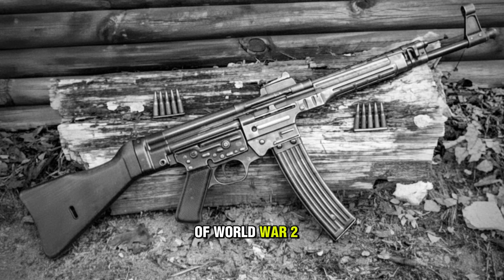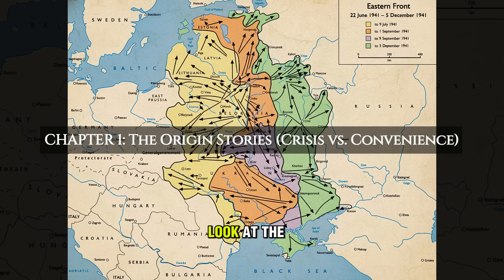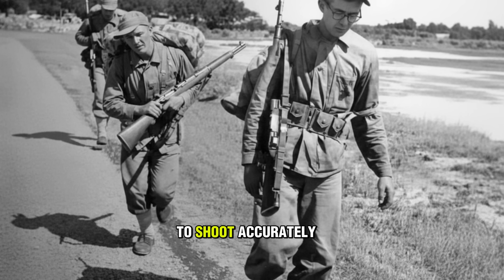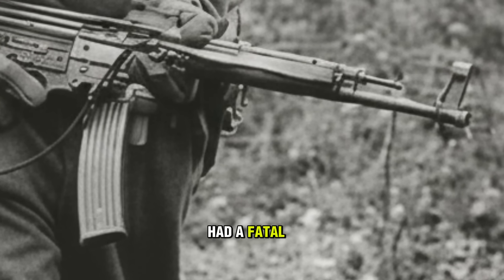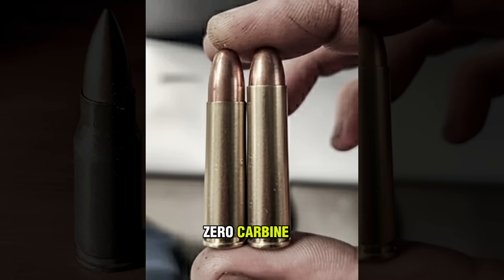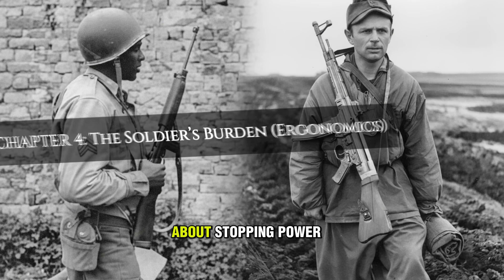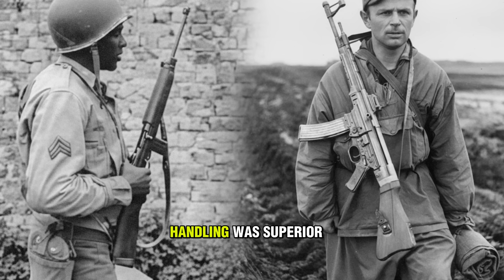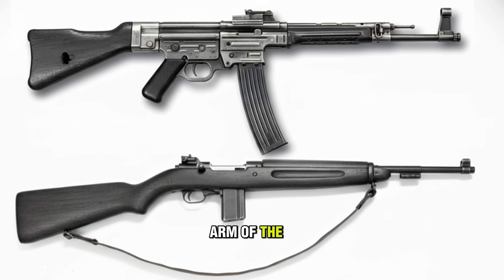The American "TOY" That Destroyed The StG 44 (M1 Carbine Analysis)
The StG 44 is called the "Father of Assault Rifles," but in 1944, it was crushed by an American "toy." Here is the brutal reality of M1 Carbine vs. StG 44.

In World War II, the German StG 44 (Sturmgewehr) was a technological marvel that promised to change warfare. The American M1 Carbine was a mass-produced "Personal Defense Weapon" designed for truck drivers. Yet, when they met on the battlefield, the result wasn't what history books often tell you.
In this video, we perform a forensic engineering audit of the two most important intermediate rifles of WW2. We debunk the "Frozen Coat Myth," expose the StG 44's fatal magazine flaw, and reveal how American logistics humiliated German "Super Weapons."

🚀 IN THIS VIDEO:
- The "Toy" vs. The "Wonder Weapon"
- Origin Stories: Desperation vs. Logistics
- Engineering Audit: Stamped Steel vs. Milled Perfection
- Ballistics BUSTED: The "Frozen Coat" Myth
- Ergonomics: Why Soldiers Hated Heavy Guns
- The Production Humiliation (6 Million Units)
- The Verdict: Who Actually Won?

🔍 KEY TOPICS:
• M1 Carbine .30 caliber ballistics test.
• StG 44 7.92x33mm Kurz performance.
• Why the StG 44 magazine caused jamming.
• The "Frozen Coat" myth explained and debunked.
• Comparison of US vs German Infantry Doctrine 1944.

SOURCES:
• US Army Ordnance Department Records (1945)
• Ballistic Testing Data (.30 Carbine Penetration)
• Sturmgewehr! From Firepower to Striking Power by Hans-Dieter Handrich